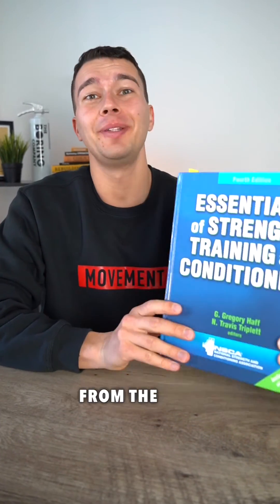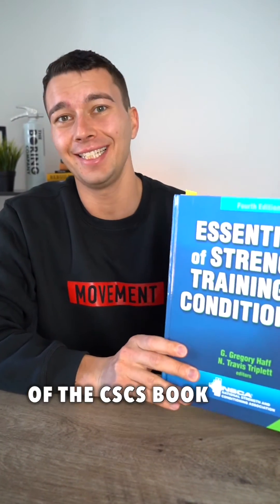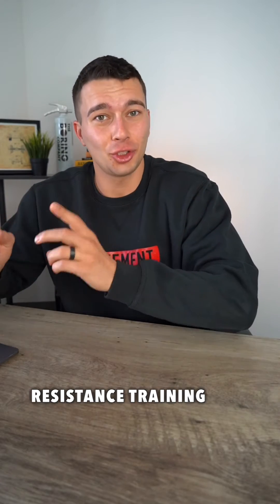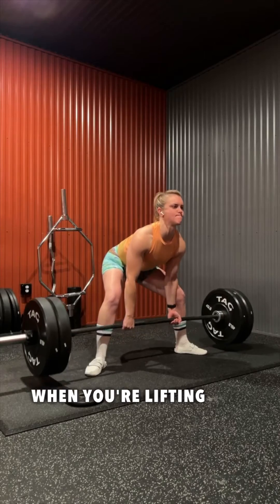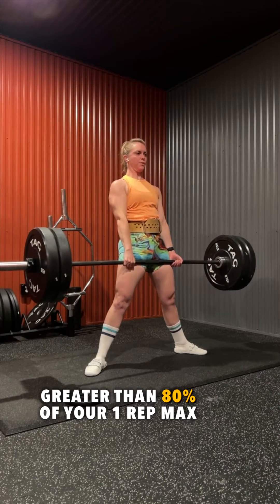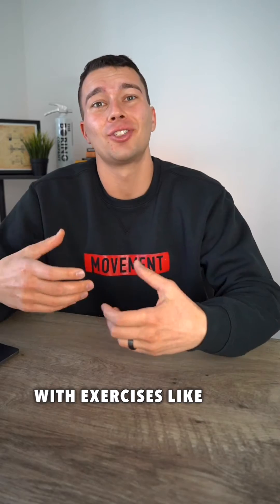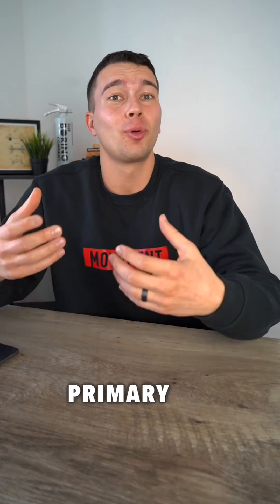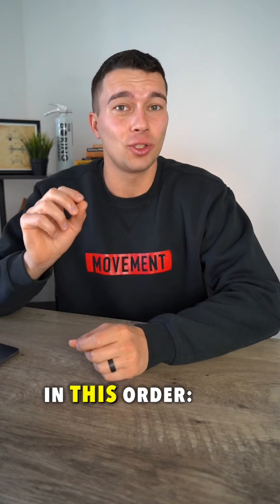CSCS Exam: Endocrine Study Tips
You should know this about the Endocrine system for the CSCS exam

📈 Following resistance training, we see a spike of Testosterone, Growth Hormone, then IGF-1

Testosterone is both anabolic and anti catabolic. It also has the most significant effect on the nervous system.

📊 Growth Hormone spikes later around 1-2 hours after training. Importantly growth hormone helps both muscles and tendons grow.

IGF-1 spikes last typically around 4-6 hours after training and has an anabolic (growth) response as well.

📖 When it comes to studying endocrine for the CSCS exam, focus on learning the primary functions of each hormone really well and the difference between the hormones.